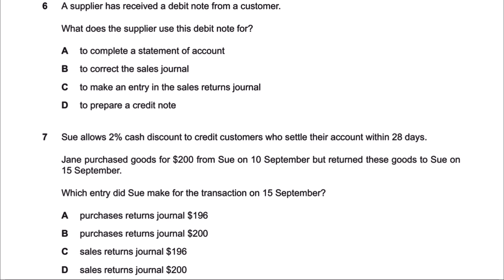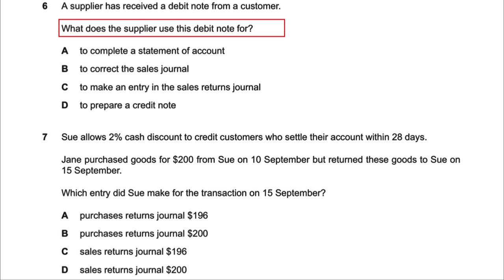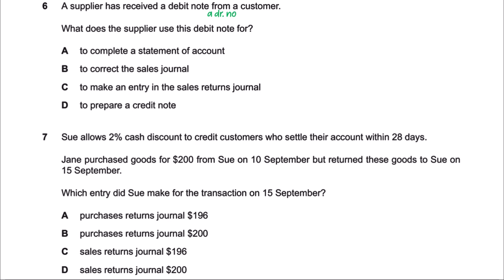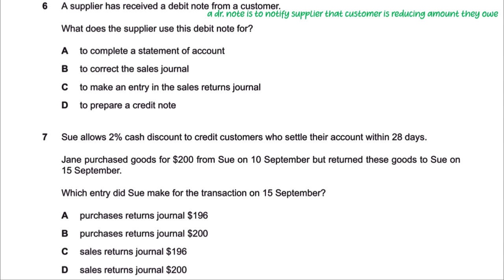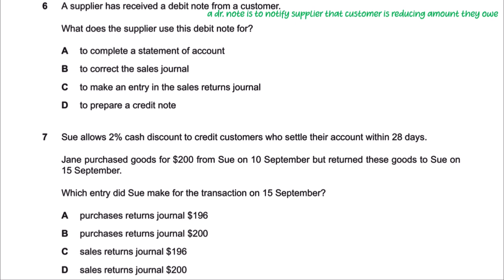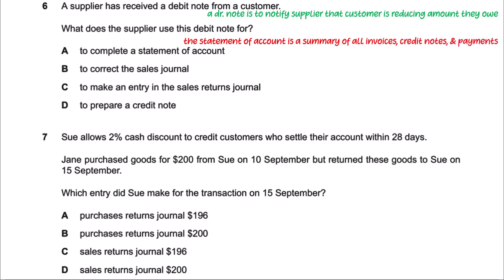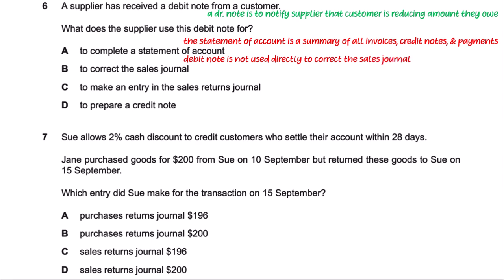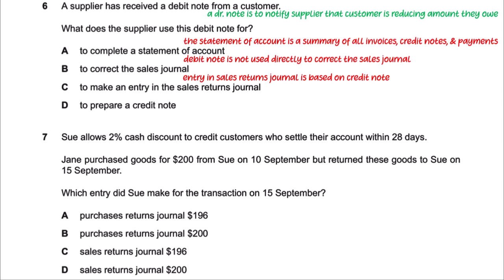O Level Accounting Topical Past Paper Solution – 7707 P12 O/N 2025 Q6 | Debit Note in Accounting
You're watching "O Level Accounting Topical Past Paper Solution – 7707 P12 O/N 2025 Q6 | Debit Note in Accounting" —, and this is one of those business documents questions that trips up so many students.

A supplier receives a debit note from a customer. Now what? What do they actually use it for?

In this video, I solve 7707/12/O/N/25 Q6 from O Level Accounting Paper 7707 — and explain the whole debit note and credit note flow in simple terms.

Here's the logic:
When a customer sends a debit note to a supplier, it means the customer is reducing what they owe (maybe due to returns, overcharge, or allowance).
The supplier uses that debit note to prepare a credit note, which is then recorded in the sales returns journal and sent back to the customer.

Question Statement
A supplier has received a debit note from a customer.

What does the supplier use this debit note for?

A to complete a statement of account
B to correct the sales journal
C to make an entry in the sales returns journal
D to prepare a credit note

This is a real Cambridge O-level accounting past paper from October/November 2025 Paper 1. Perfect for anyone practising IGCSE accounting past papers or O-level accounting past papers.